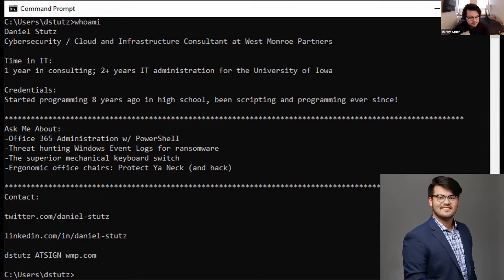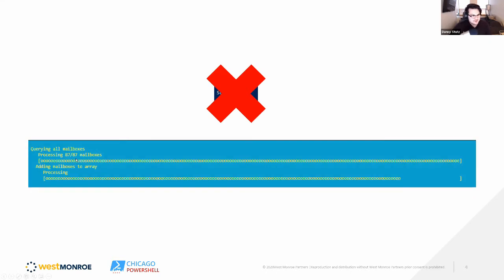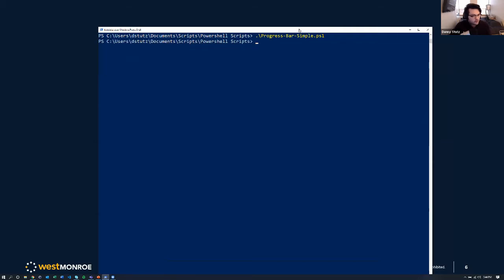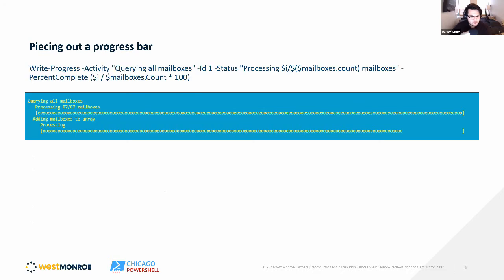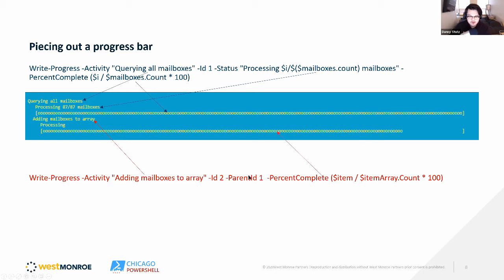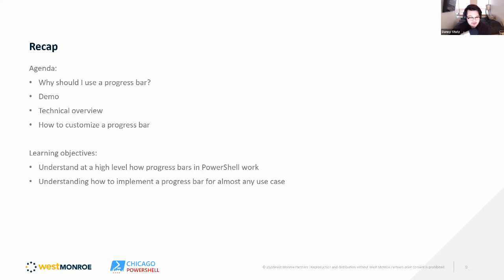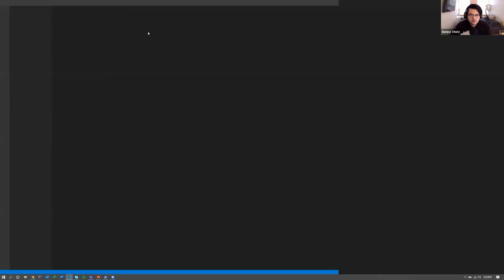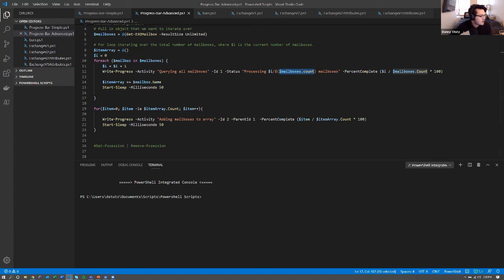2020 Q2 - Daniel Stutz - Who Doesnt Love a Progress Bar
Daniel (Danny) Stutz takes us through how to use progress bars to indicate to users status on execution.